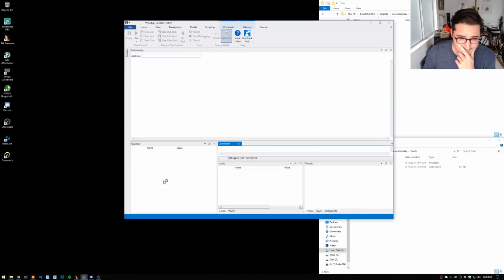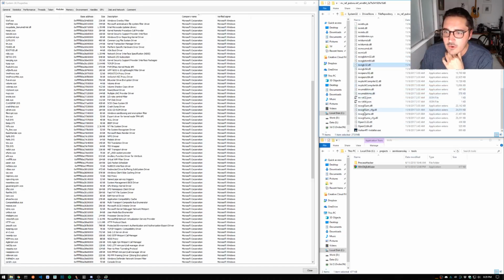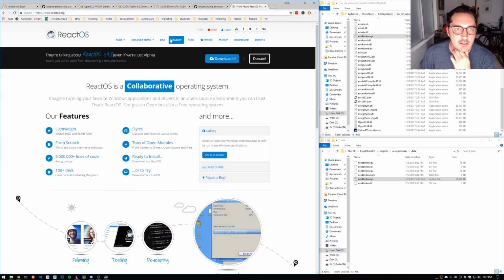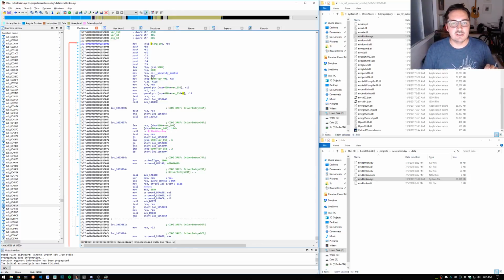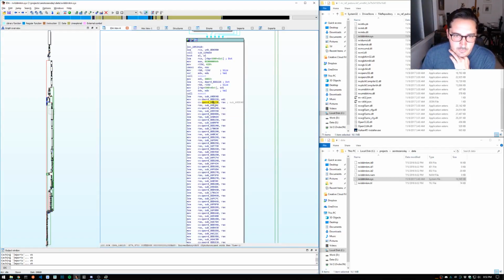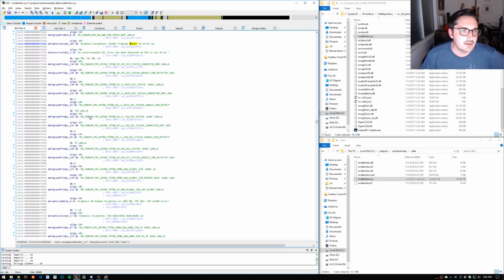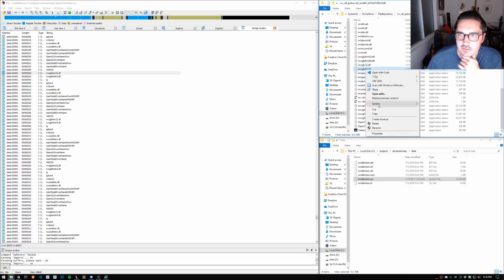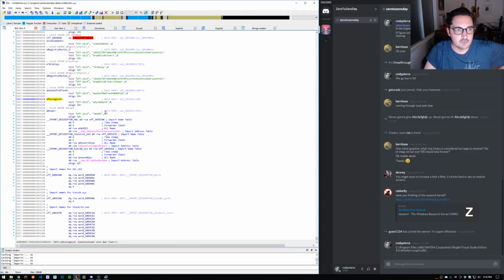ZeroToZeroDay Season 1 Episode 1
We kick of the first ZeroToZeroDay talking about GPUs and targeting